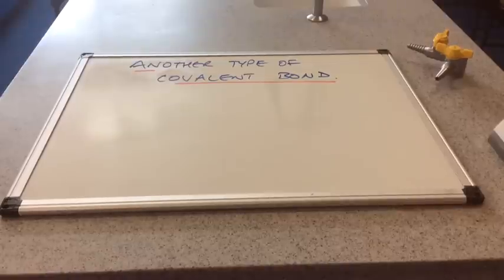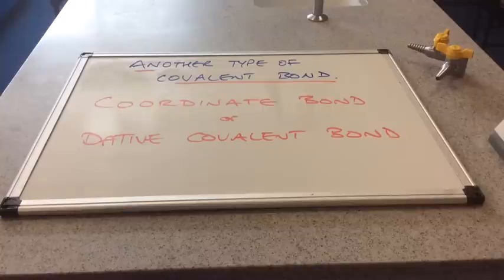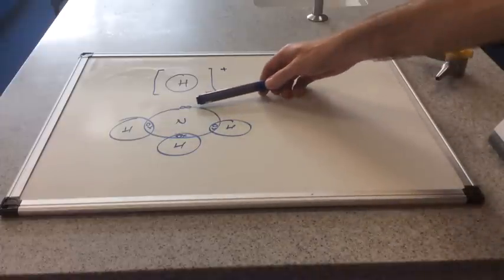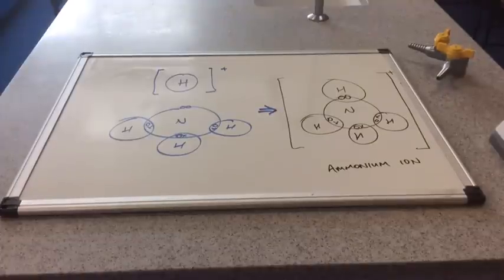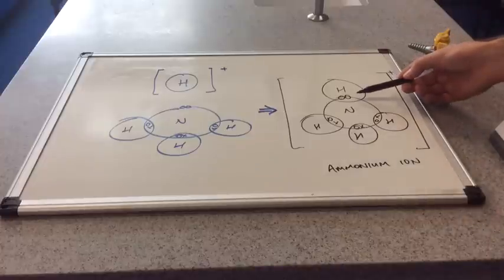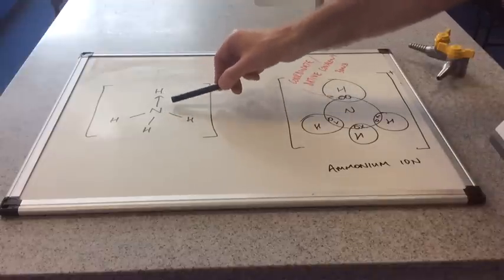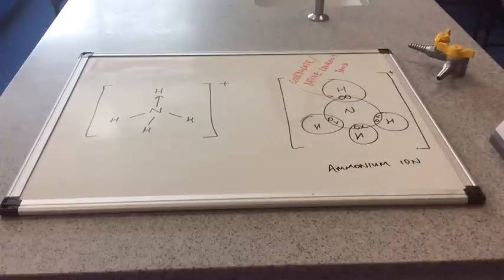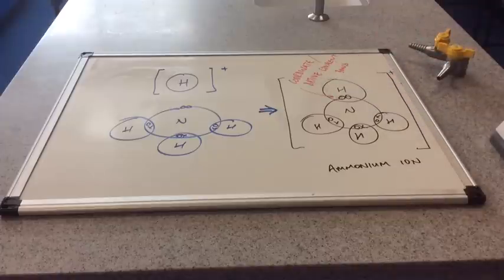Co-ordinate / Dative Covalent Bonding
Short video explaining  the difference between covalent bonding and dative covalent/co-ordinate bonding.